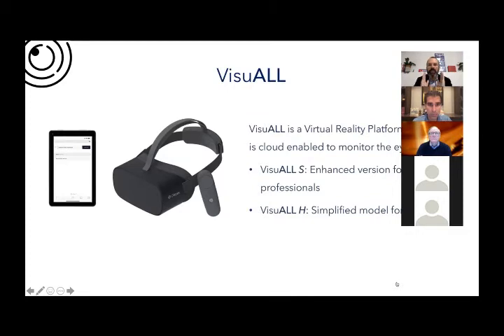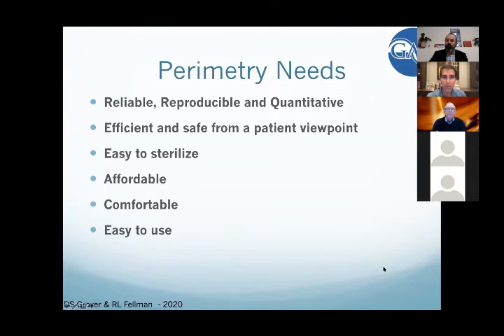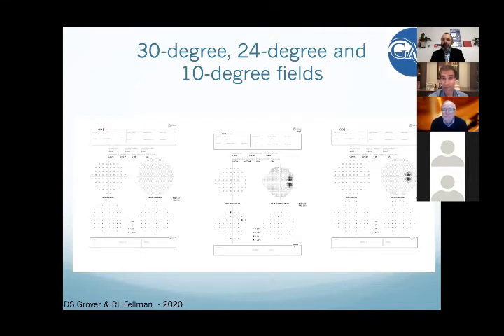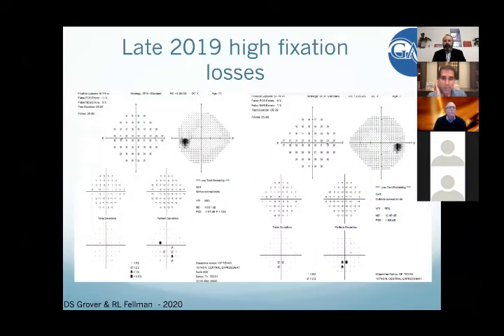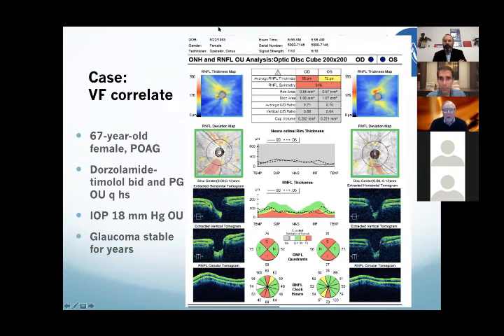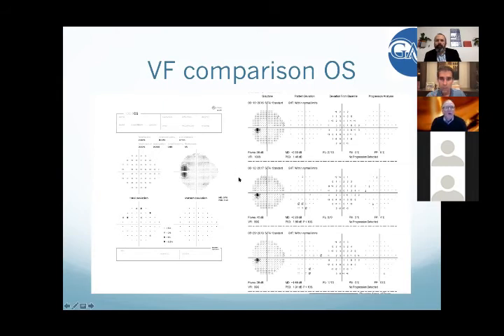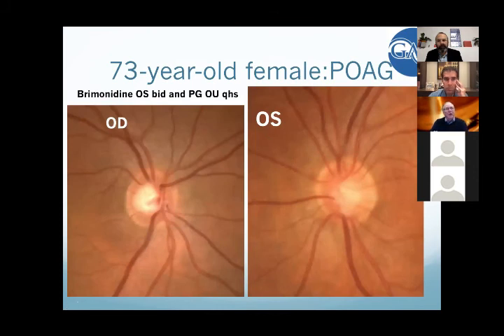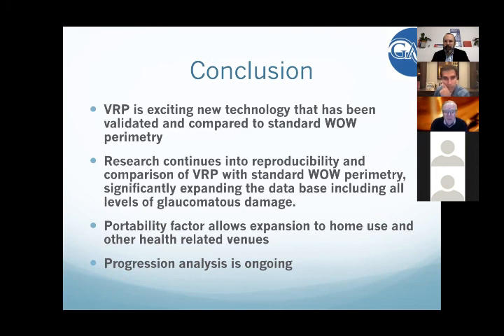Glaucoma Associates of Texas: How VisuALL has changed our practice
In this webinar Dr. Davinder Grover and Dr. Ron Fellman of Glaucoma Associates of Texas discuss different case studies and how VisuALL has integrated into their daily testing

The Olleyes VisuALL is the #1 Virtual Visual Field in the US. With extensive scientific backing, very easy to use and an AI driven platform that allows eyecare professionals to perform a wide array of eye function tests. Besides the Visual Field tests the Olleyes VisuALL can perform pupillometry, color vision, contrast sensitivity, extra ocular motility, visual acuity, cover test and many others.